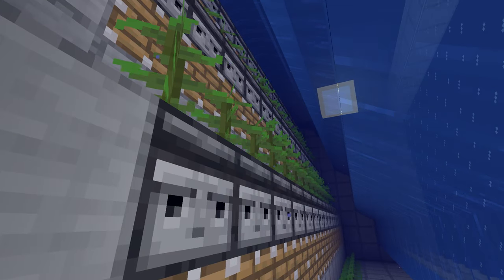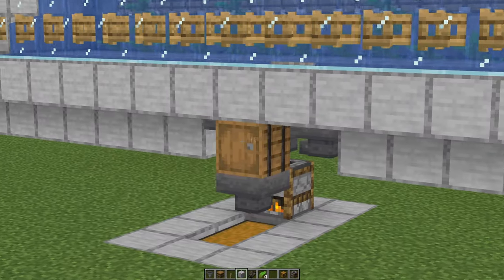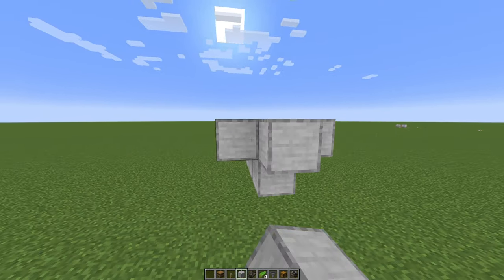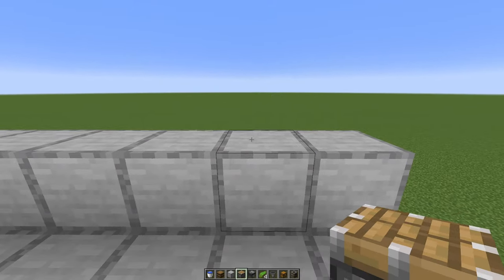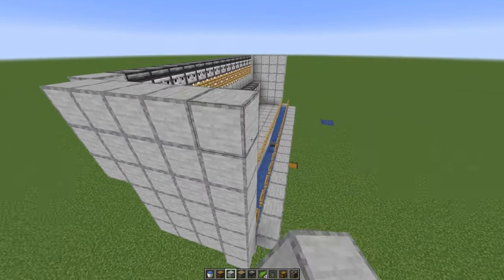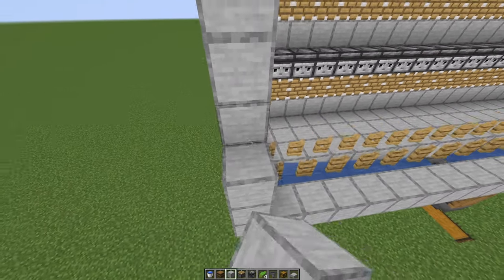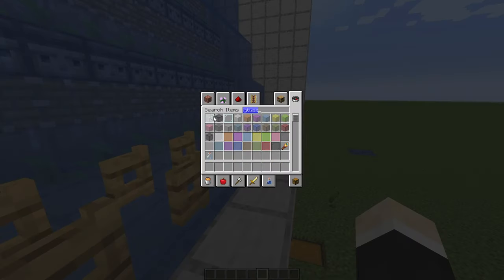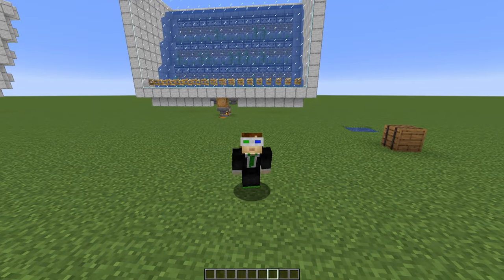Easiest Dried Kelp Farm - Minecraft 1.20 Tutorial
In this video I'll show you how to build the easiest Dried Kelp Farm in Minecraft 1.19/1.20!  With this design you will get over 450 Dried Kelp per hour! This farm will also work as a XP Bank!